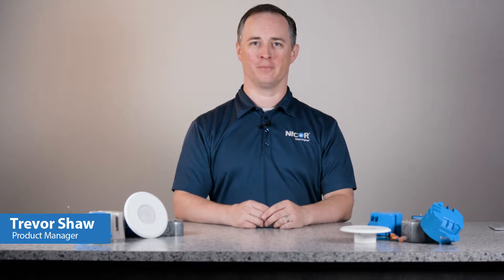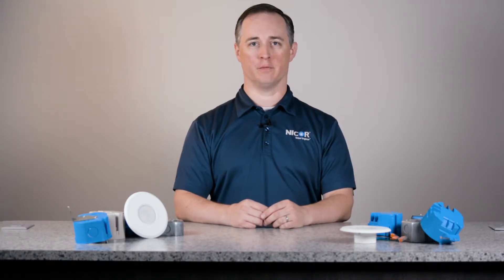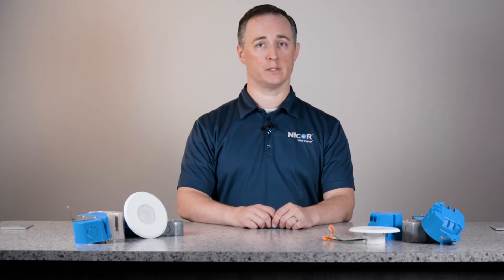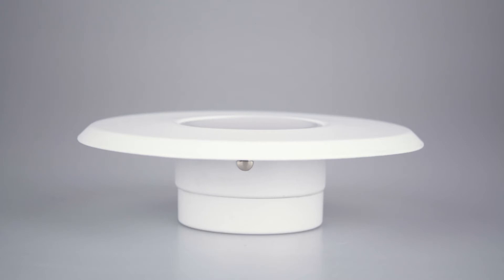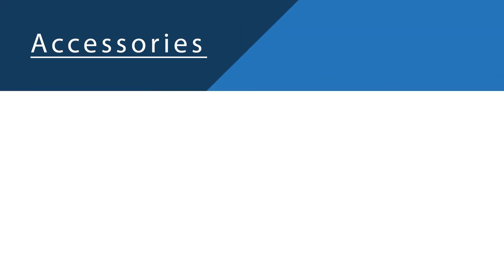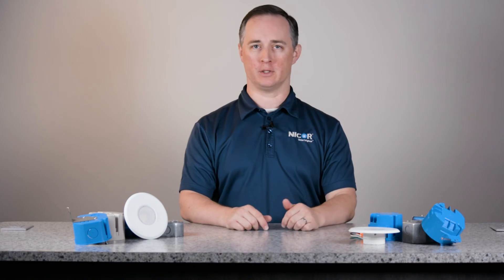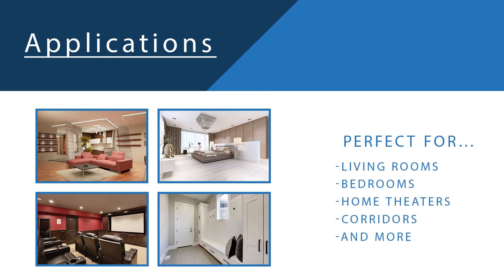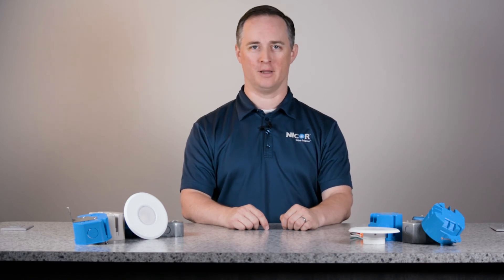NICOR Product Introduction - SureFit™ v2 Ultra Slim Surface Mount LED Downlight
NICOR introduces the second installment of its ultra slim surface mount downlight, the SureFit™ v2.

This updated version boasts an even smaller custom-designed driver making it able to fit into even more junction boxes than before!

Watch this introduction video to learn all about the new SureFit™ v2, and find it